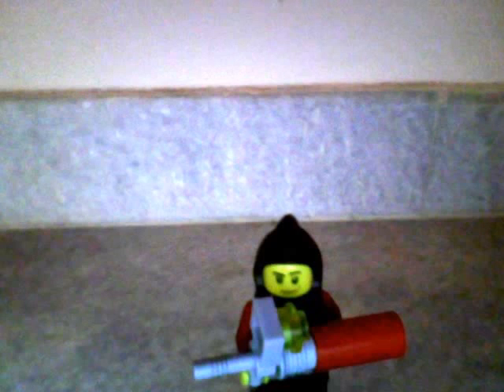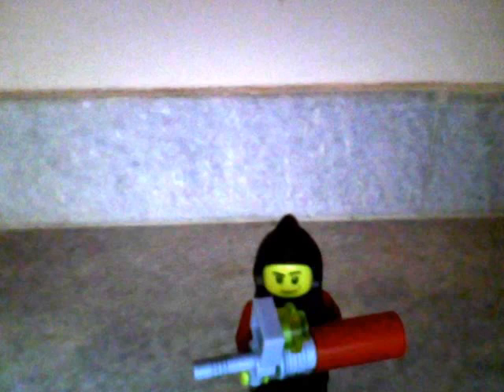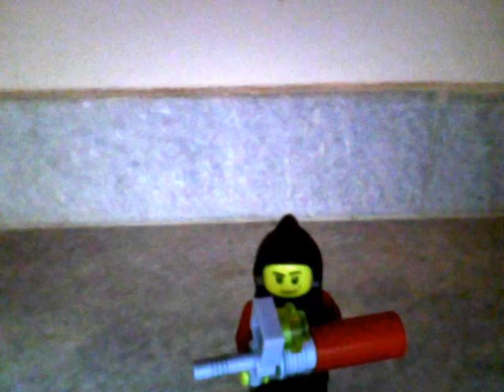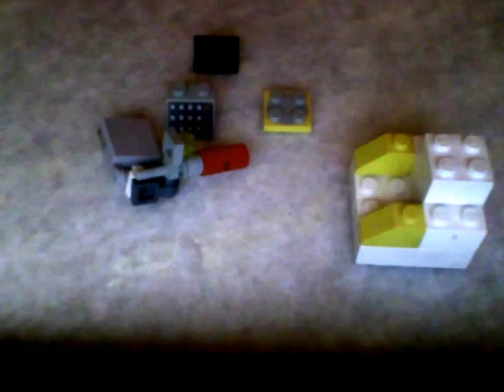Lego assault rifle building instructions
Lego rifle building instructions